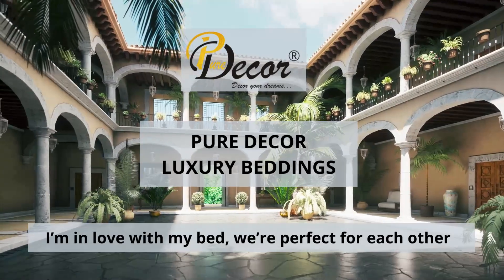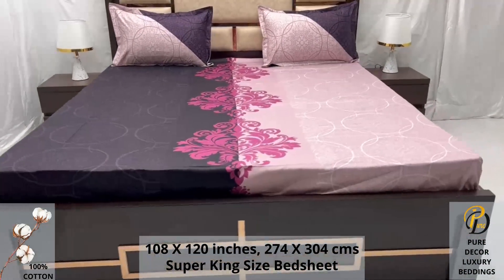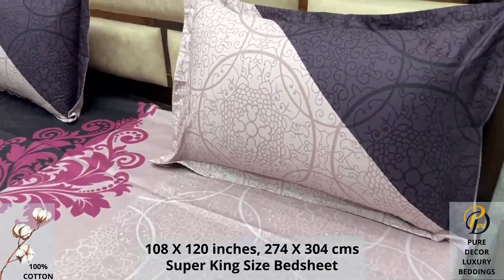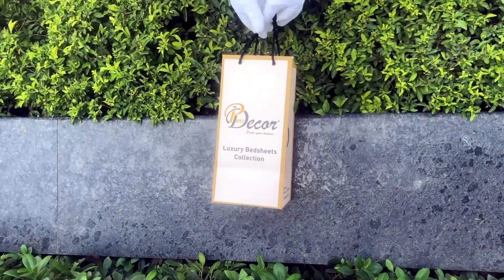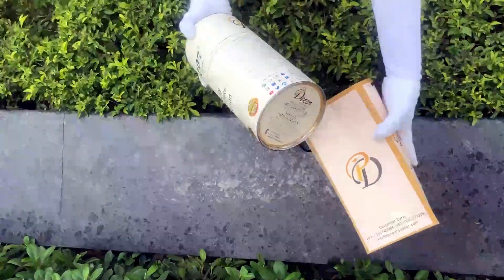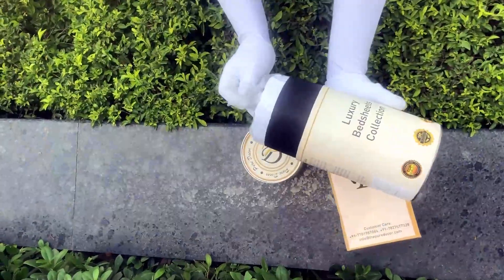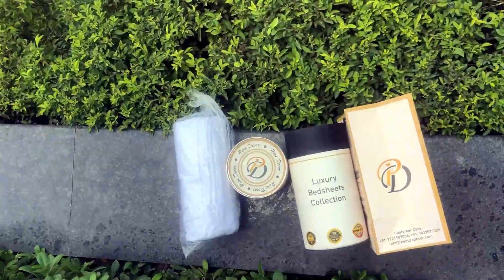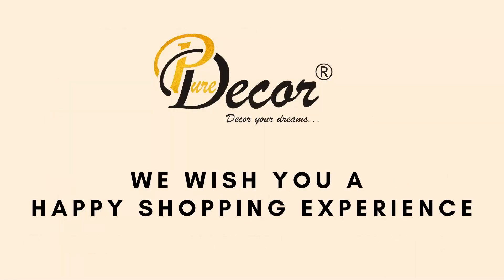Pure Decor Luxury Bedding - 100% Pure Cotton Super King Size Bedsheet with 2 Pillow Covers, A - 2723